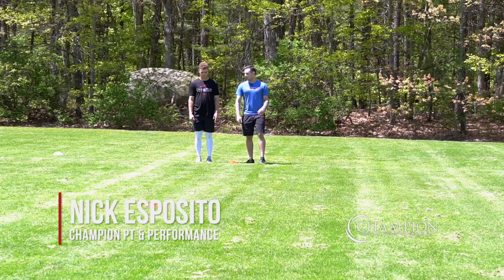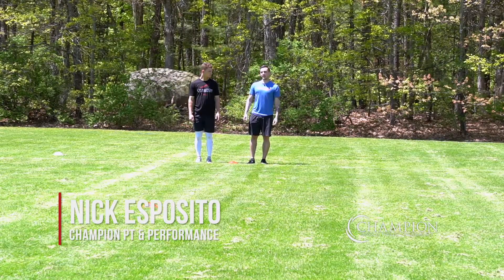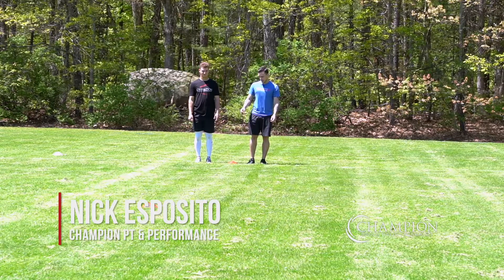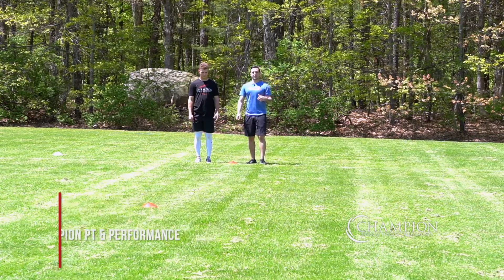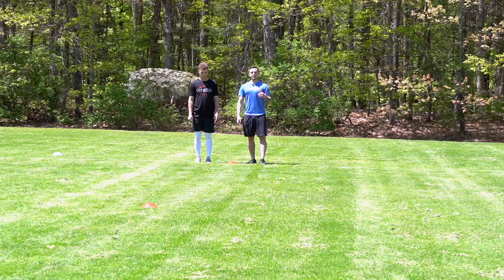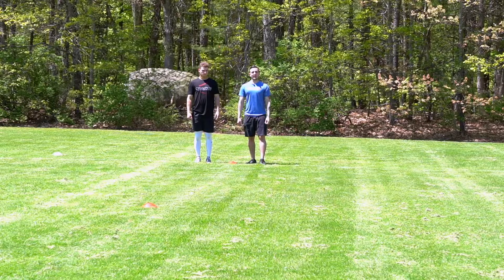10 Yard Sprint